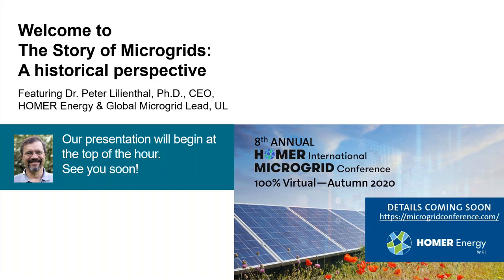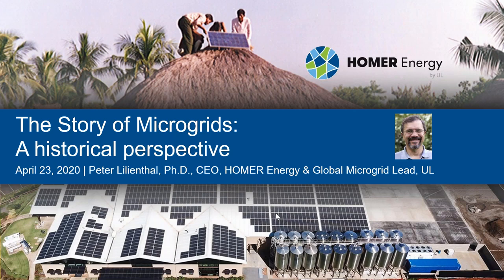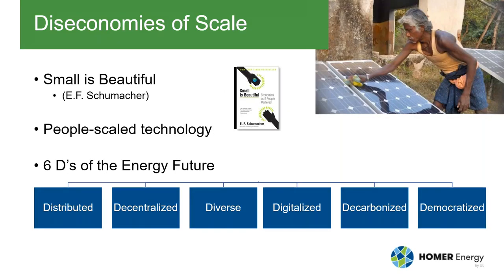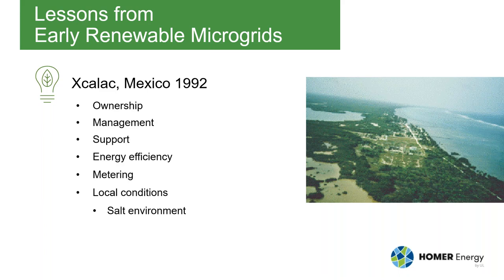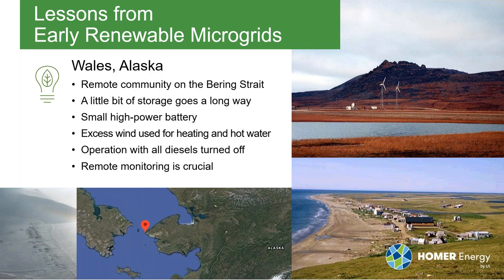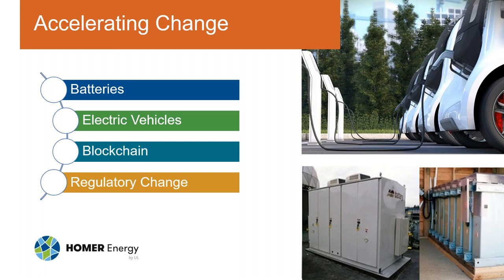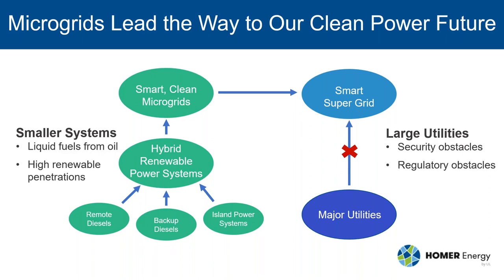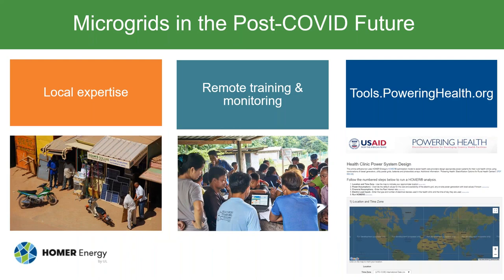The Story of Microgrids: A Historical Perspective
Hear HOMER Energy founder, Dr. Peter Lilienthal, provide an in-depth discussion on the story of microgrids. This webinar will cover the humble beginnings of the microgrid and the bright energy future they are allowing us to create. From powering remote villages and islands to running critical infrastructure like military bases and medical and supply chain facilities during extended grid outages, microgrids have come a long way in the past few decades. By looking at how microgrids have developed over the years, we can see that a distributed energy future powered by microgrids is a lot closer than we think.